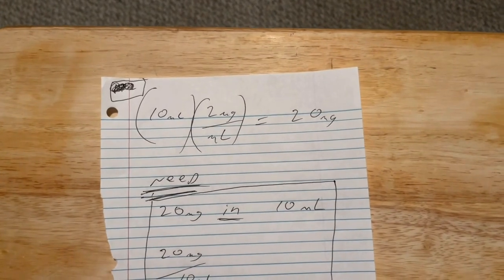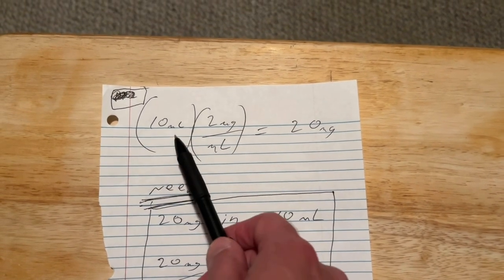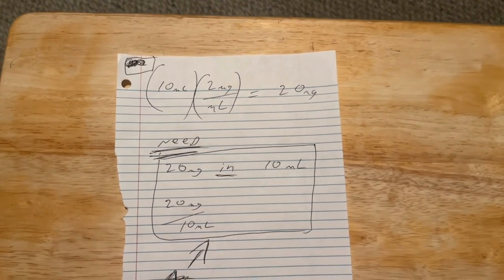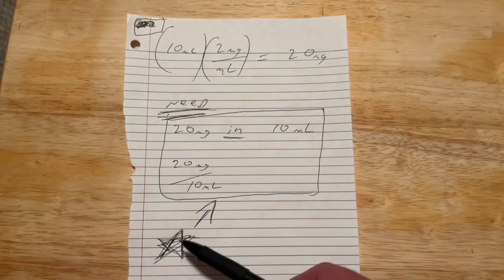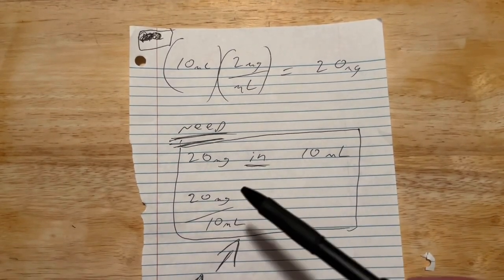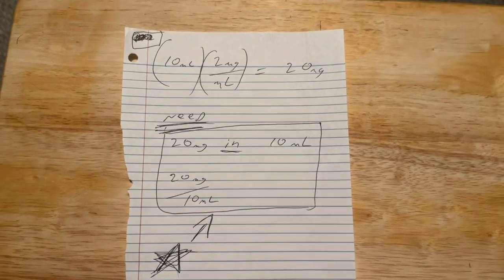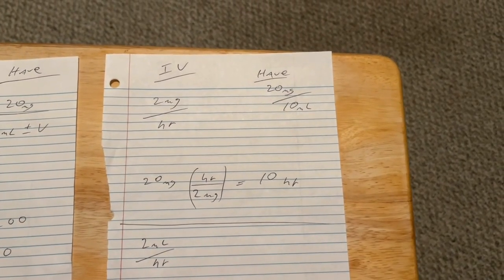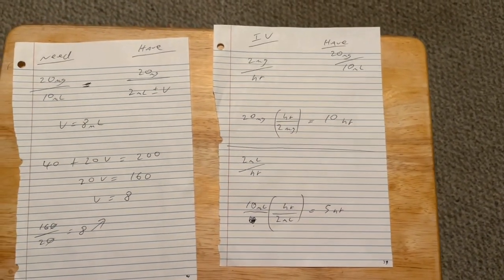Dilutional problem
If using a percentage instead of a mg (such as 90%), just pretend 90 is the number of mg in 100 mL.  To dilute 90% to 20%, the equation would look like this:

90 / (100 + V) = 20 / 100.